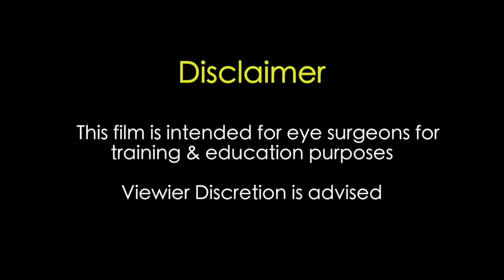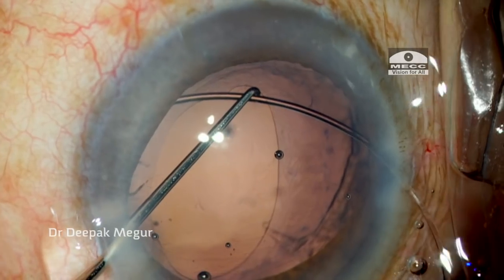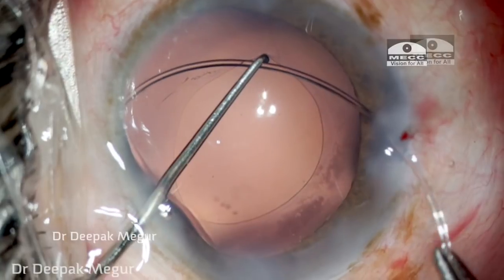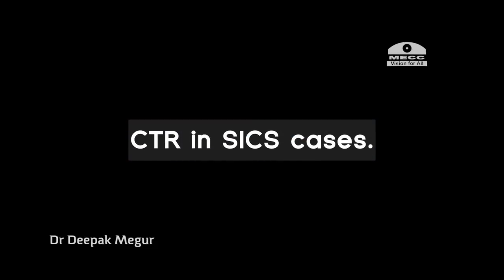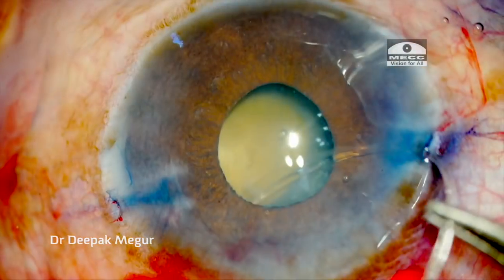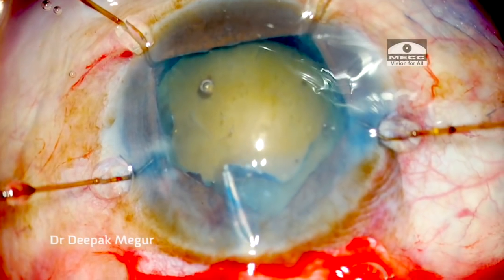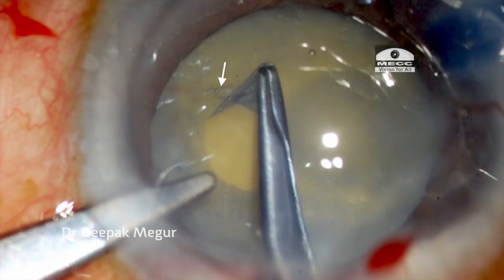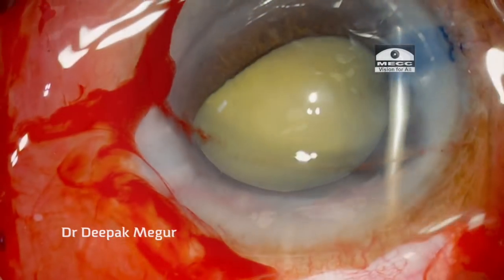Capsule Tension Ring (CTR) part 3 final- CTR in SICS case. Dr Deepak Megur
This the final film in the CTR series, This video highlights the USE of CTR in Manual SICS cases.